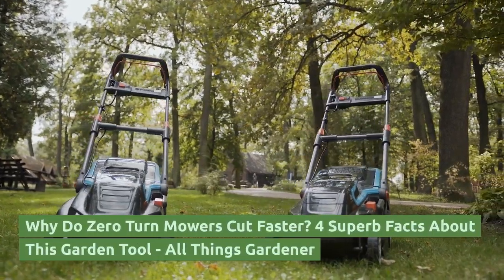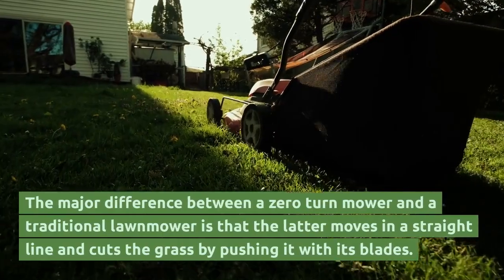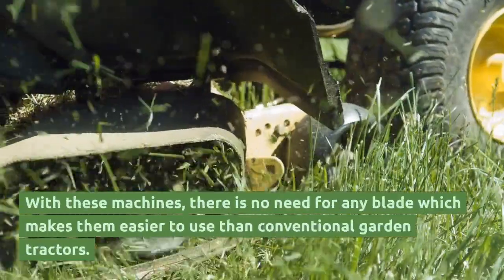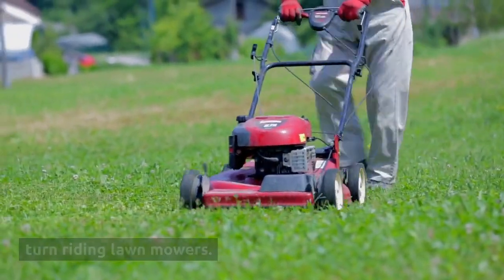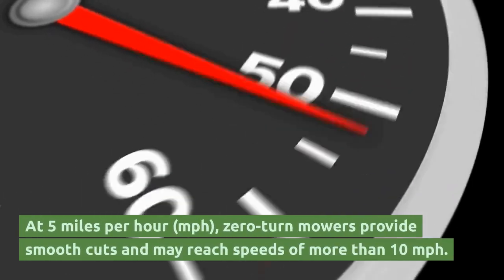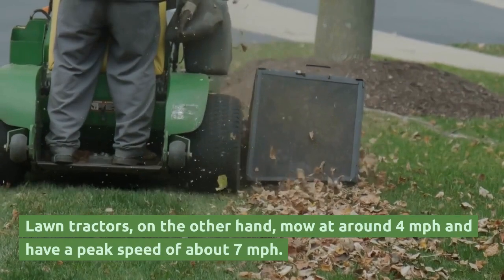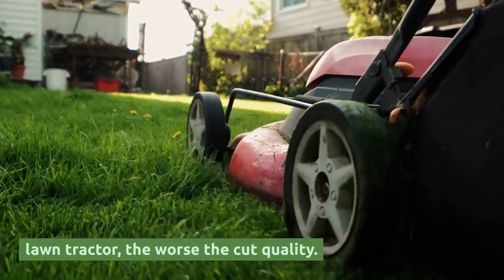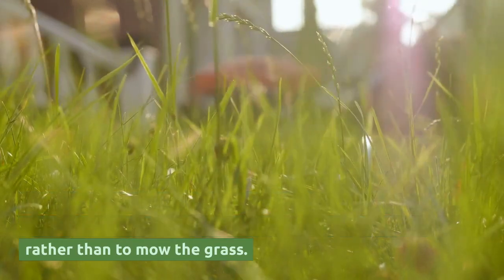Why Do Zero Turn Mowers Cut Faster? 4 Superb Facts About This Garden Tool